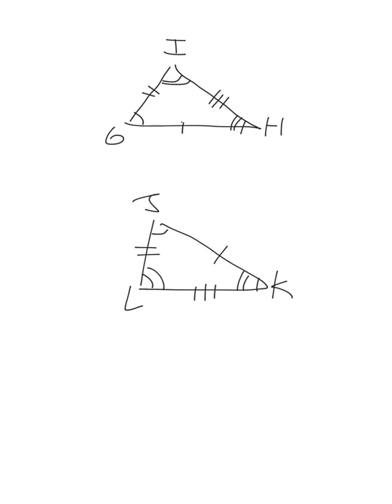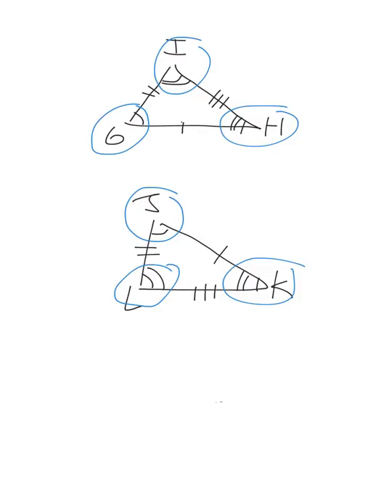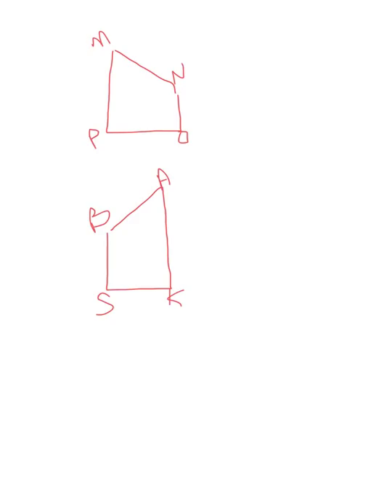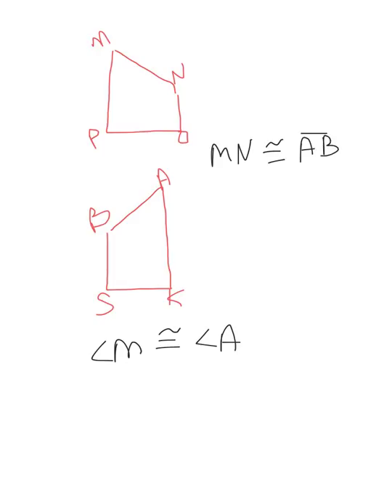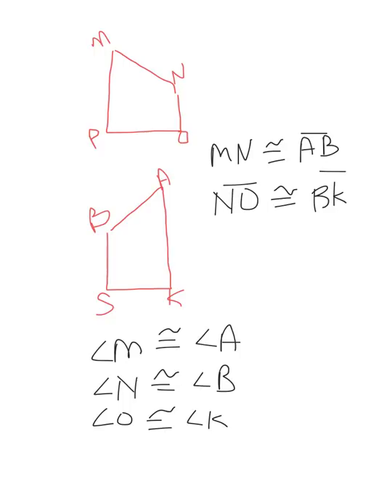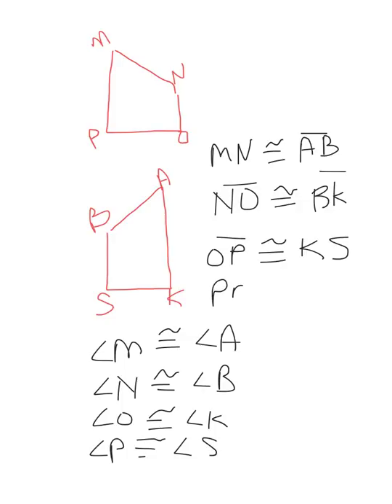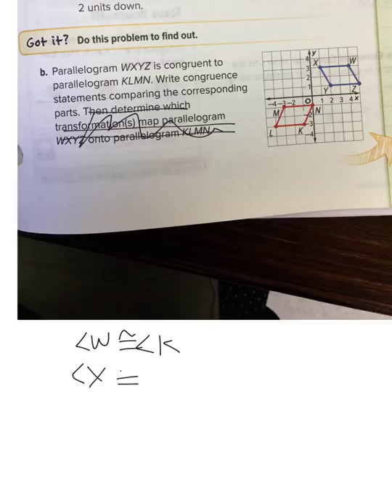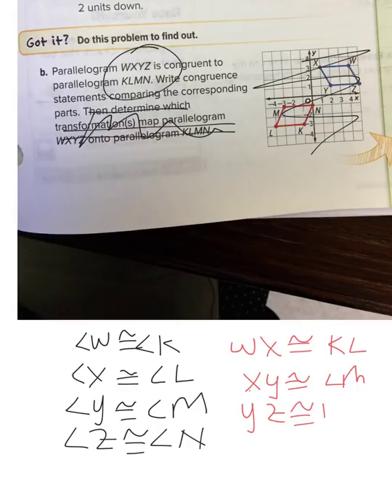Chapter 7 Lesson 2